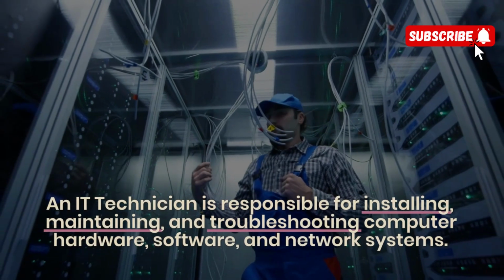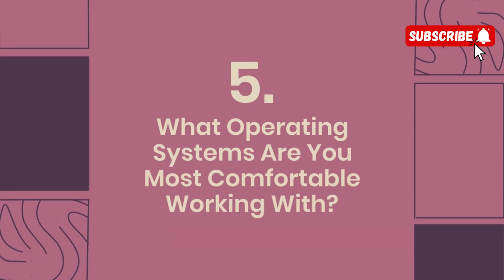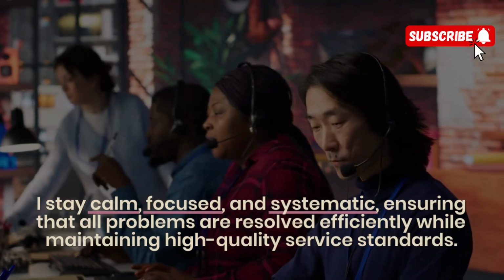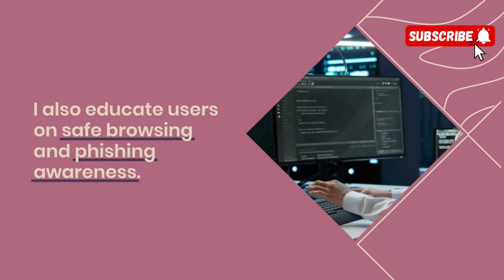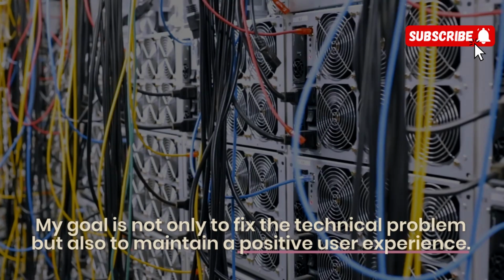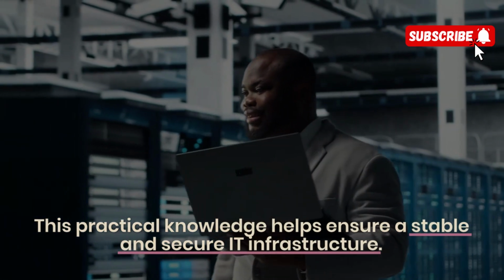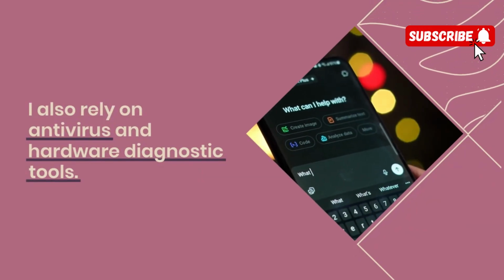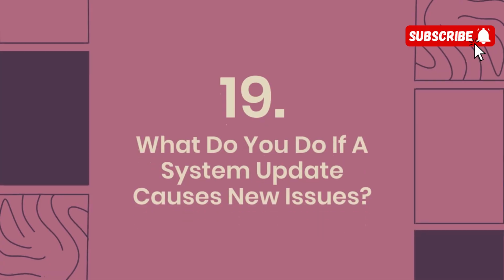IT Technician Interview Questions & Answers (How to PASS an IT Technician Interview)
Preparing for an IT Technician interview? This video covers the most common and important IT Technician Interview Questions and Answers to help you impress employers and stand out in your next interview. Learn how to respond confidently to both technical and behavioral questions related to hardware, software troubleshooting, networking, and system maintenance. Whether you’re a fresher or an experienced IT support professional, these answers will boost your confidence and improve your performance.

You’ll also gain tips on IT helpdesk interviews, desktop support questions, and network troubleshooting scenarios that interviewers love to ask. Watch till the end to master the key concepts and deliver perfect answers that showcase your problem-solving, customer service, and technical abilities.

Perfect for candidates preparing for roles like IT Support Specialist, Desktop Engineer, Network Technician, or System Administrator.

IT technician interview questions and answers

Common IT support interview questions

How to prepare for IT technician interview

Desktop support technician interview answers

Top IT job interview questions

Entry level IT technician interview tips

IT helpdesk interview sample answers

Technical support engineer interview guide

IT system administrator interview preparation

Networking questions for IT technician interview

How to answer IT troubleshooting questions

Best answers for IT support interview

IT field technician interview practice

IT support job interview for beginners

Common technical support interview scenarios

IT career interview tips and tricks

Hardware and software troubleshooting questions

IT infrastructure interview questions

Technical helpdesk interview preparation

IT desktop support job questions

Top answers for IT technician job interview

How to crack IT technician interview easily

Technical questions asked in IT support interview

Networking and hardware interview questions

IT interview for desktop support engineer

Problem solving questions for IT interview

IT system support technician Q&A

IT service desk interview preparation guide

Advanced IT technician interview questions

How to pass IT job interview confidently

Common IT support role questions and answers

Real life IT troubleshooting examples for interview

IT helpdesk technical round questions

IT engineer interview skills improvement

How to explain IT support experience

Situational questions for IT technician

IT technical interview for freshers

Experienced IT technician interview preparation

Behavioral questions in IT support interview

Customer service in IT support interview

IT network troubleshooting interview practice

Tips to impress IT interview panel

IT support engineer question and answers

Real interview examples for IT support job

Helpdesk troubleshooting technical interview tips

Desktop support technician real interview practice

Important IT questions for job seekers

How to master IT interview skills fast

Complete IT technician interview guide

IT support professional interview practice